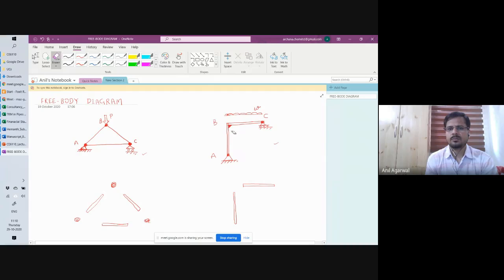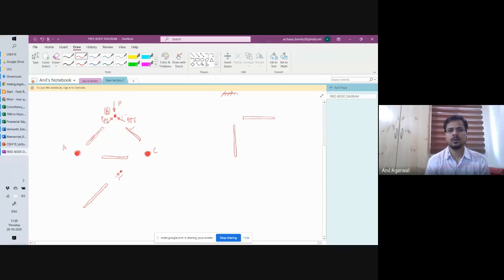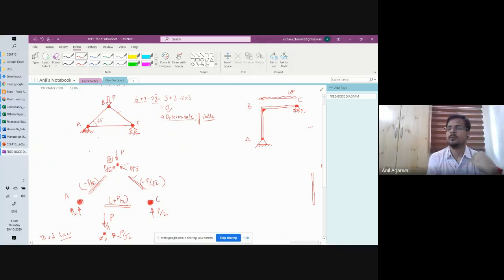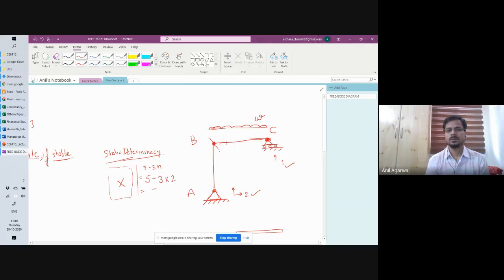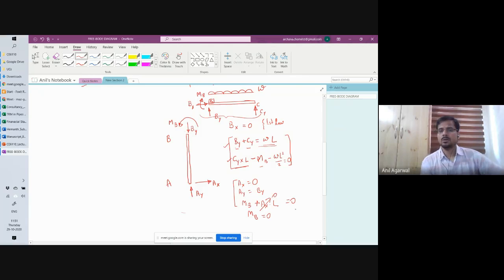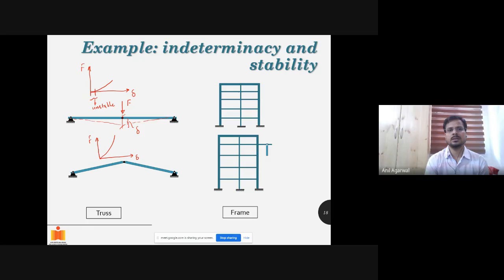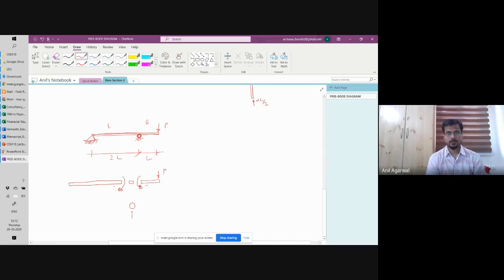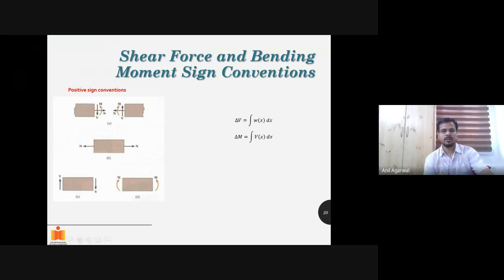CE6110 (Lecture 3)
Calculating the indeterminacy and solving a determinate system.